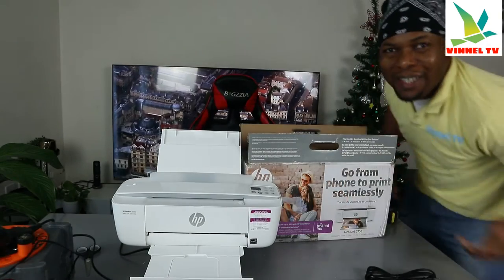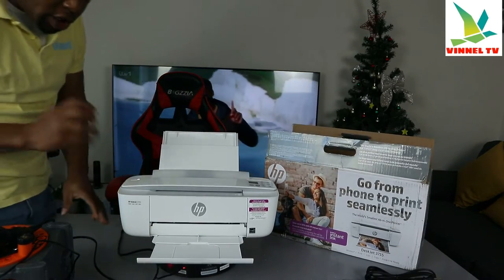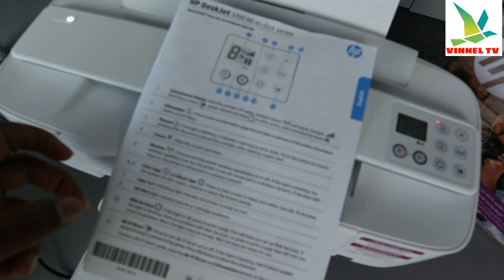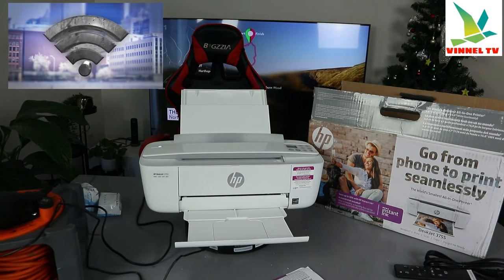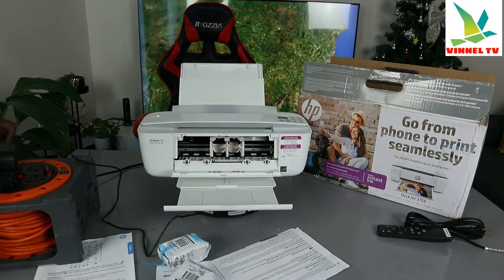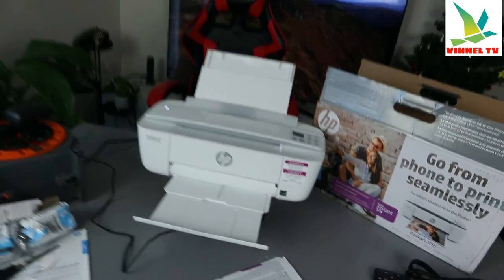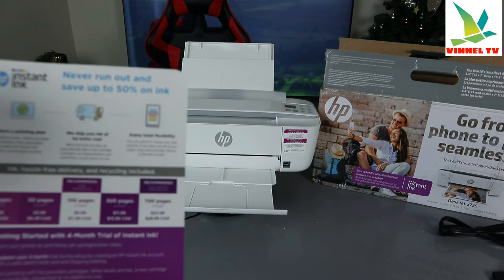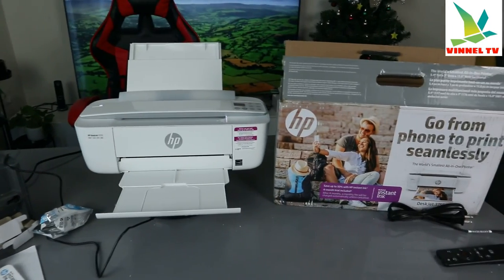How to Install Ink Cartridges on HP Deskjet 3755 Wireless WIFI Printer | What Ink Does HP 3755 Use?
This Video is How to Install Ink Cartridges on HP Deskjet 3755 Wireless WIFI Printer. Compact and wireless, this printer is designed to fit your space and life and save you up to 50% on ink with HP Instant Ink. Get vibrant color and power in the world's smallest all-in-one for home.
Features
The tiny all-in-one that packs a punch
Save space and get the power you need with the world's smallest all-in-one for your home.

HP Scroll Scan helps you easily handle most scan jobs, from plain paper to stiff media.

Any room, any spot-this ultracompact all-in-one is designed to fit where you need it.

Show your style with a sleek design and a variety of head-turning hues.

The most affordable way to print in style

Save up to 50% on ink and never run out. Print color or black-and-white for the same low price.

Print 2.5x as many pages with optional Original HP high-yield ink cartridges.
Wirelessly print, scan, and copy what you need quickly and easily with this affordable all-in-one.
Quickly print right from your mobile device

Easily print anything you need from a variety of smartphones and tablets.

Connect your smartphone or tablet directly to your printer, and easily print without a network.
Get connected quickly and start printing fast with easy setup from your smartphone or tablet.

Scan any object on the go with the HP All-in-One Printer Remote mobile app for your smartphone or tablet.
Technical Information
Multifunction Devices: Copier/Printer/Scanner
Recommended Use: Plain Paper Print
Print Color Capability: Color
Maximum Mono Print Speed (ppm): 19
Maximum Color Print Speed (ppm): 15
Maximum Print Resolution: 4800 x 1200 dpi
Wireless Print Technology: HP ePrint
Wireless Print Technology: Apple AirPrint
Wireless Print Technology: Wi-Fi Direct
Duplex Printing: Manual
HP Printers (Amazon)
HP Ink (Amazon)